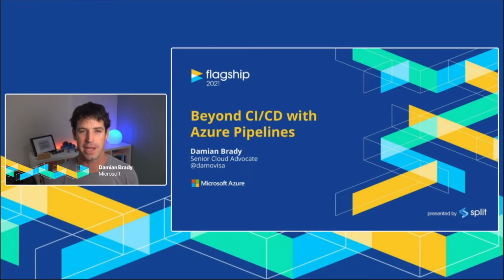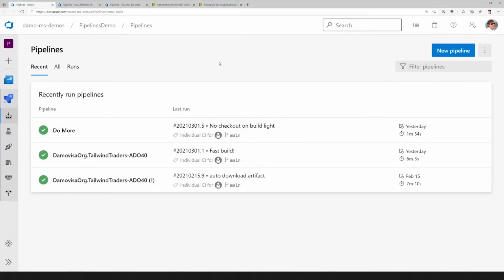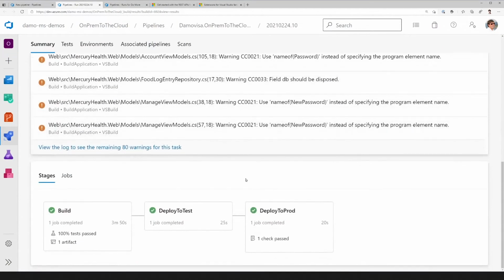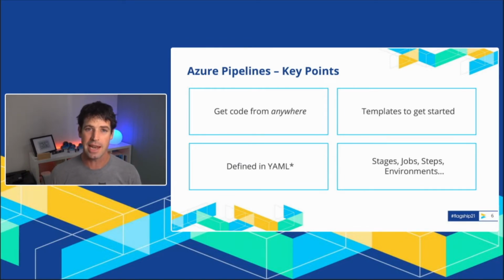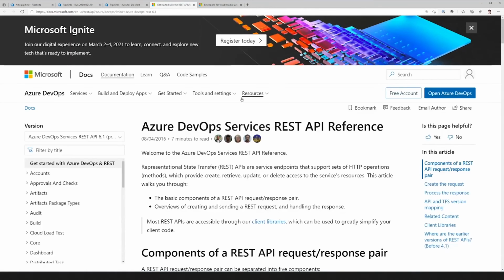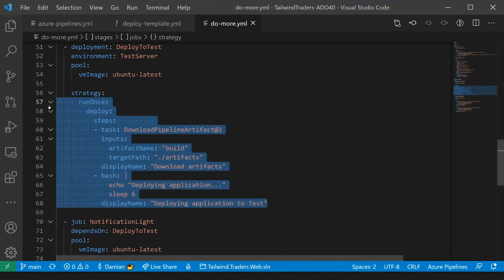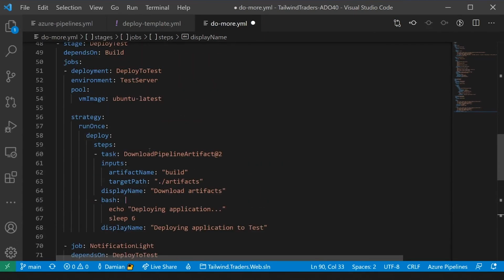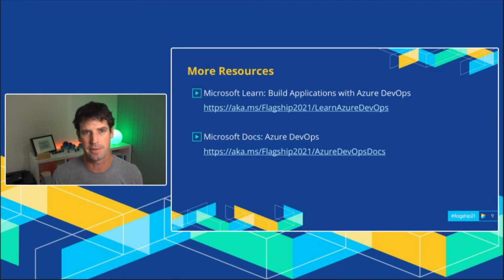Beyond CI/CD with Azure Pipelines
Microsoft Cloud DevOps Advocate Damian Brady will highlight
what Azure Pipelines can empower teams to accomplish, beyond
CI/CD. He will dive into the many possibilities with this flexible tool
and how it can be used to automate nearly anything.

Damian Brady, Cloud DevOps Advocate / Microsoft ___________________________________________________